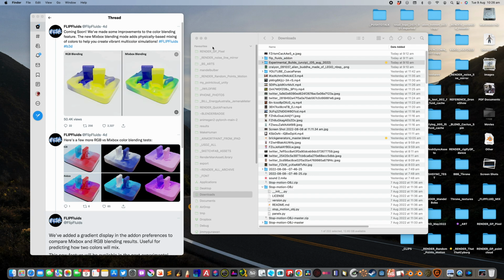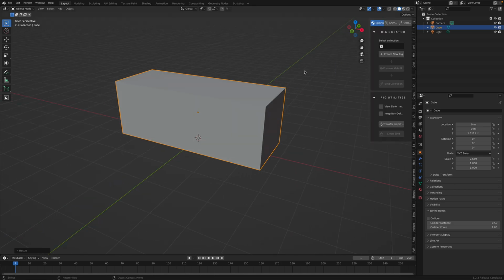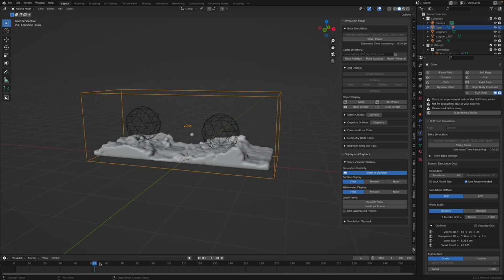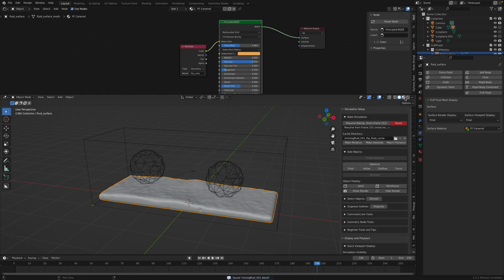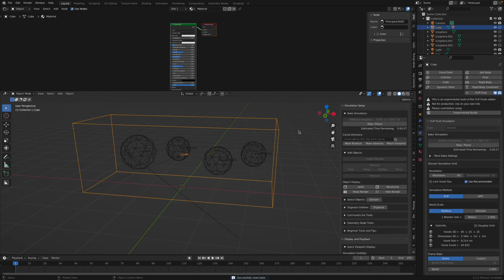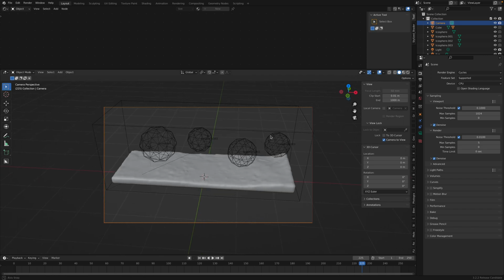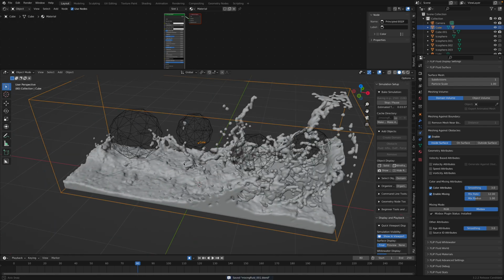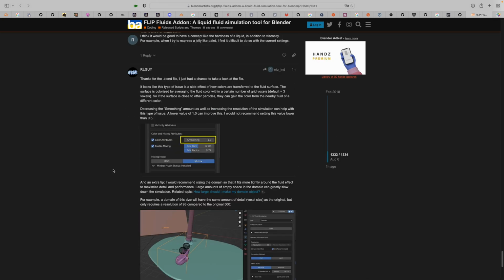BSLIVE / Flip Fluids Experimental Mixbox Color Blending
In this episode, I am testing an experimental feature of Flip Fluids addon for Blender, basically a new way you can mix color with Mixbox Plugin. With this feature, you will get a more vivid and brightly saturated color just like a real mixture of ink pigment paint in real life, instead of simply RGB mixing it.

I tested this using Blender 3.2.2 RC